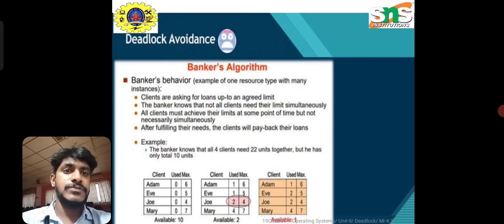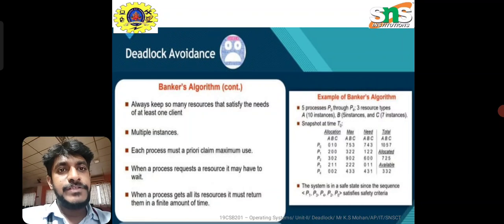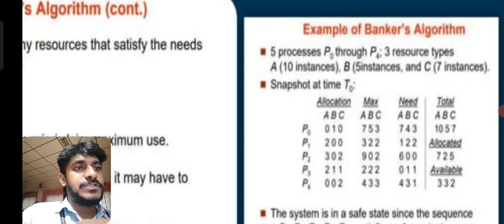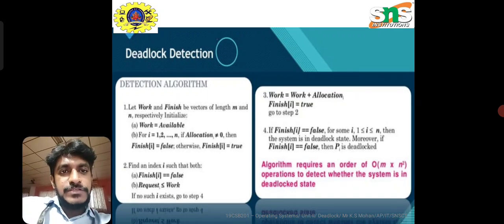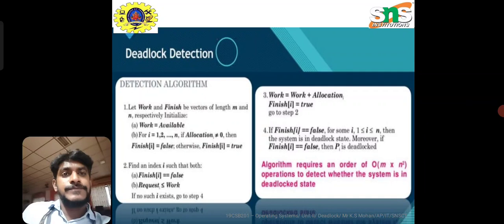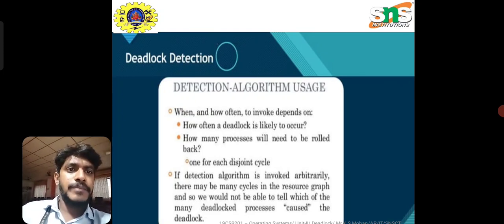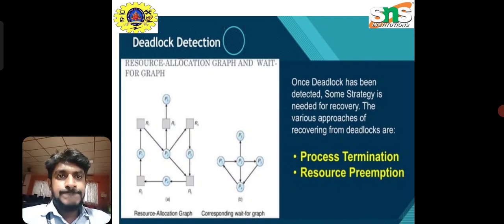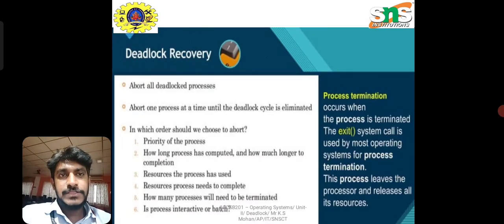lect series| Deadlock Detection| K.S Mohan